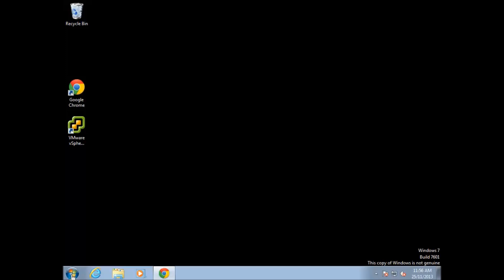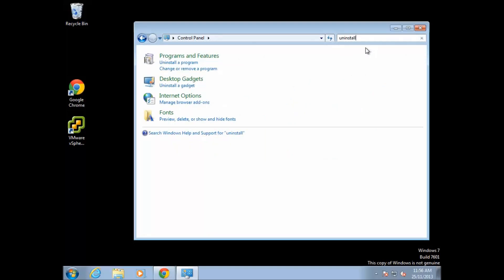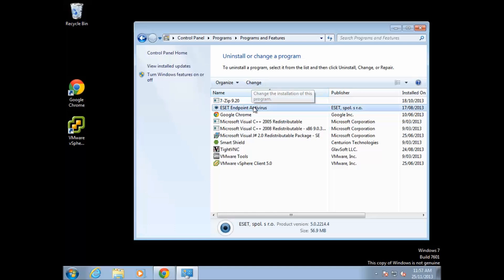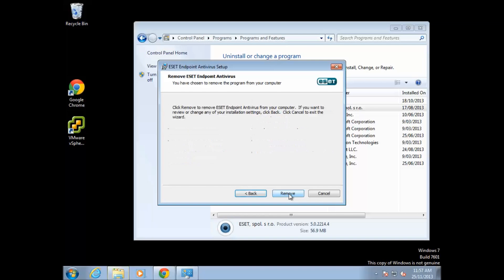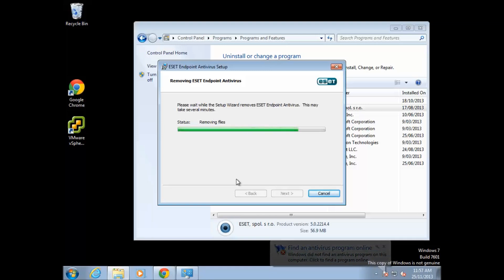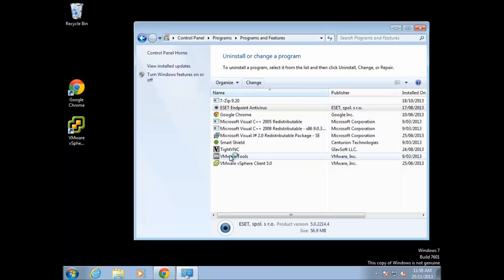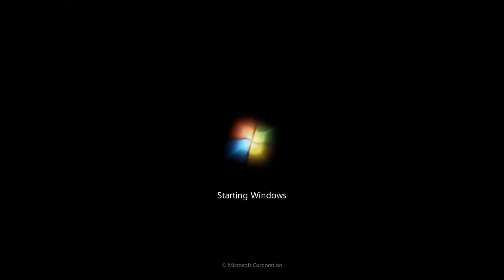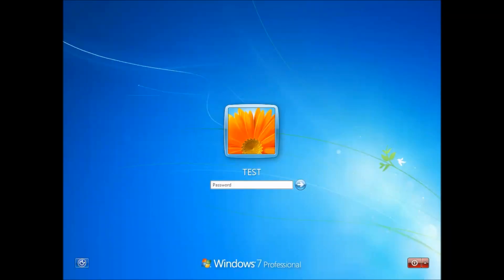How to uninstall Eset Smart Security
We think that eset smart security is about the best internet security software that you can get, but if you need to remove it for some reason then here is how.